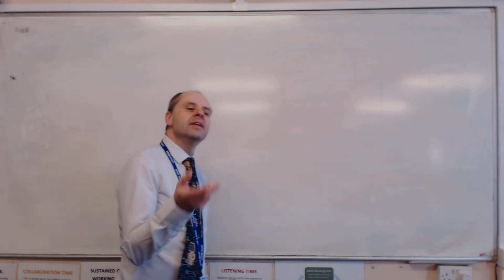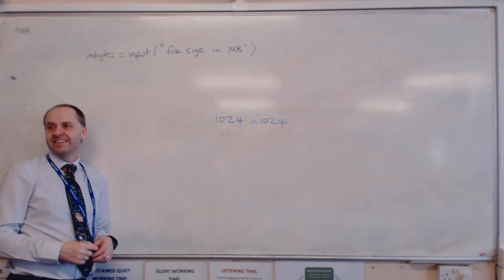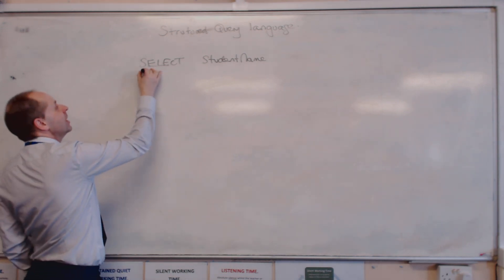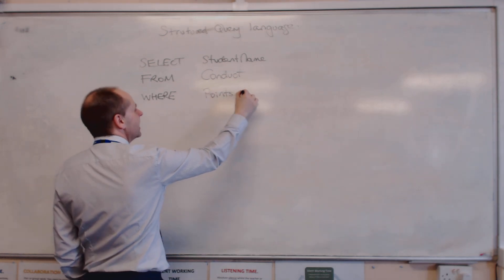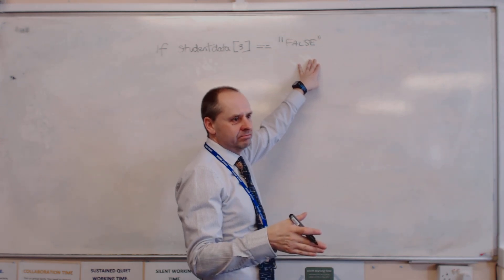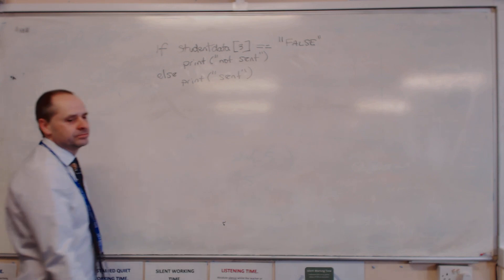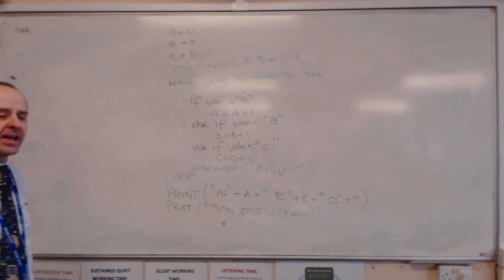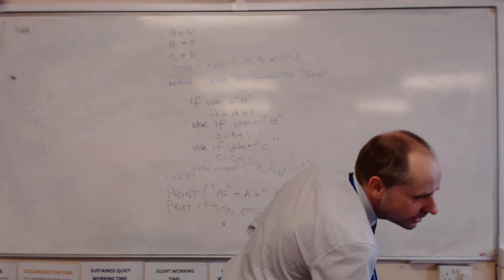GCSE Yr11 march ppe algorithm go throughs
Video going through the pseudo code and SQL from the March PPE. Showing you how to focus on the easy wins, by following the decomposition of the processes already performed by the writer of the questions.